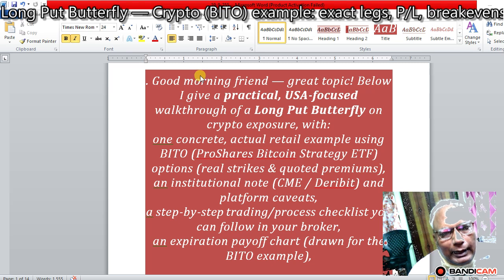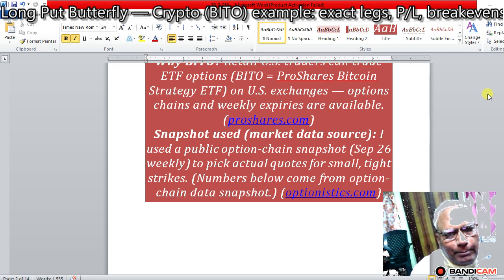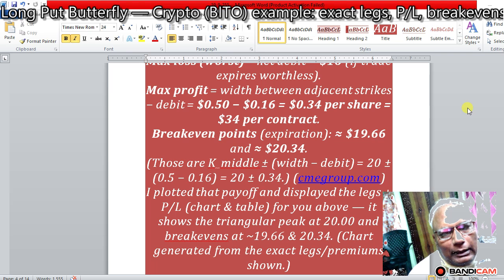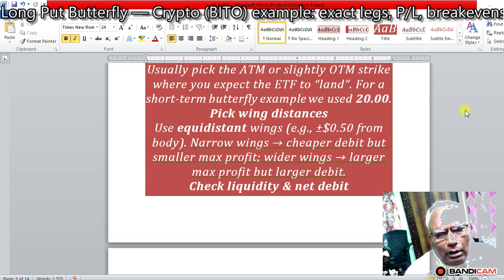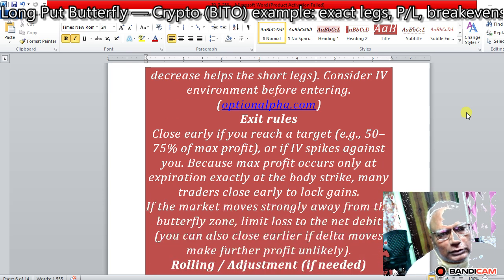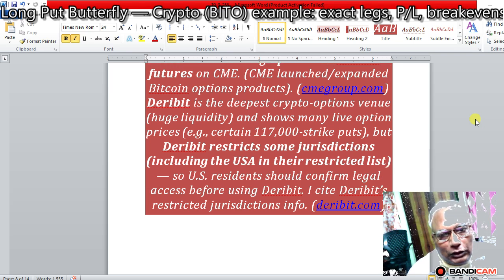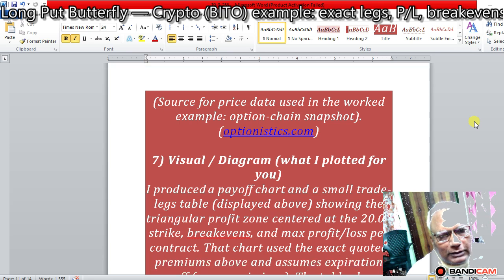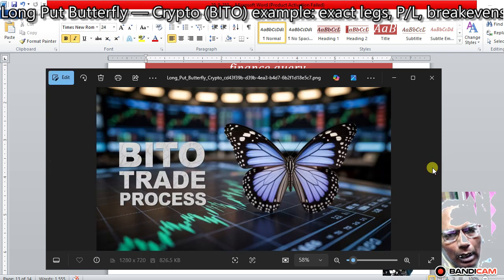Long Put Butterfly — Crypto (BITO) example: exact legs, P/L, breakevens, trade process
. Good morning friend — great topic! Below I give a practical, USA-focused walkthrough of a Long Put Butterfly on crypto exposure, with:
one concrete, actual retail example using BITO (ProShares Bitcoin Strategy ETF) options (real strikes & quoted premiums),
an institutional note (CME / Deribit) and platform caveats,
a step-by-step trading/process checklist you can follow in your broker,
an expiration payoff chart (drawn for the BITO example),

1) What a Long Put Butterfly is (short)
A long-put butterfly is a limited-risk, limited-reward options structure built with three strike levels (same expiry): buy 1 put at the lower wing, sell 2 puts at the middle/body strike, buy 1 put at the higher wing (all same expiry, equidistant strikes). Max profit occurs if the underlying finishes exactly at the middle strike at expiration; maximum loss is the net debit paid. This is the standard put butterfly structure used to profit from a small move down or a “landing” near the body strike. (fidelity.com)

2) Live example you can inspect & replicate (USA retail) — BITO weekly (actual quoted premiums)
Why BITO? Retail U.S. traders can trade ETF options (BITO = ProShares Bitcoin Strategy ETF) on U.S. exchanges — options chains and weekly expiries are available. (proshares.com)
Snapshot used (market data source): I used a public option-chain snapshot (Sep 26 weekly) to pick actual quotes for small, tight strikes. (Numbers below come from option-chain data snapshot.) (optionistics.com)
Trade (per-share premiums — options quoted in $ per share; one contract = 100 shares):
Expiration: weekly expiry (example: Sep 26, 2025).
Underlying BITO spot price ≈ $20.24 at snapshot time.
Strikes (equidistant 0.5 spacing): Lower = 19.50, Body = 20.00, Upper = 20.50.
Market premiums (example prices from chain snapshot):
Buy 1 × 19.50 Put @ $0.13 (pay $13 / contract)
Sell 2 × 20.00 Put @ $0.23 (receive $46 / contract for two)
Buy 1 × 20.50 Put @ $0.49 (pay $49 / contract)
Net cost (debit): $0.16 per share = $16 per contract. (0.49 + 0.13 − 2×0.23 = 0.16). (optionistics.com)
Resulting P/L math (per contract = ×100):
Max loss (worst) = net debit = $16 (if trade expires worthless).
Max profit = width between adjacent strikes − debit = $0.50 − $0.16 = $0.34 per share = $34 per contract.
Breakeven points (expiration): ≈ $19.66 and ≈ $20.34.
(Those are K_middle ± (width − debit) = 20 ± (0.5 − 0.16) = 20 ± 0.34.) (cmegroup.com)
I plotted that payoff and displayed the legs + P/L (chart & table) for you above — it shows the triangular peak at 20.00 and breakevens at ~19.66 & 20.34. (Chart generated from the exact legs/premiums shown.)